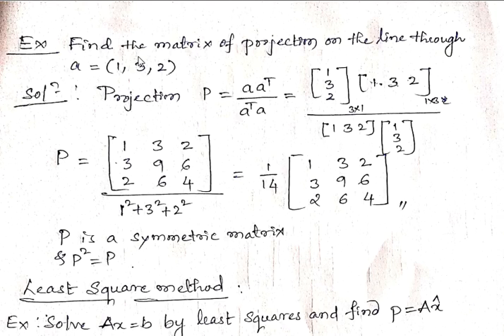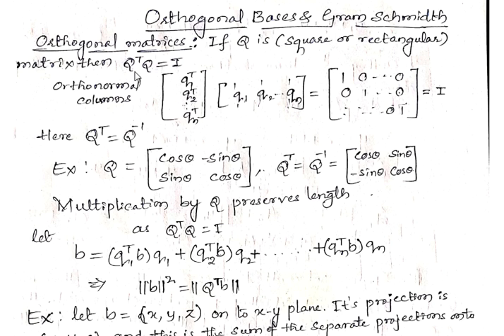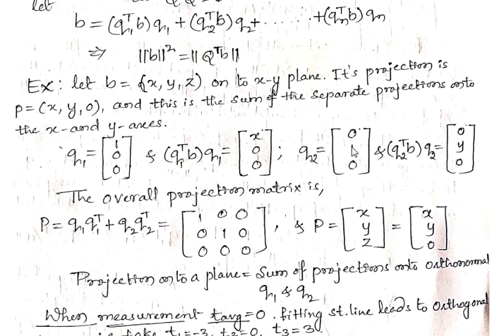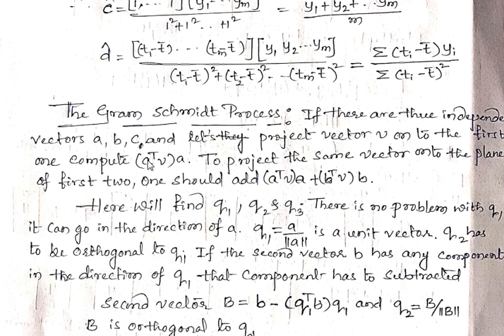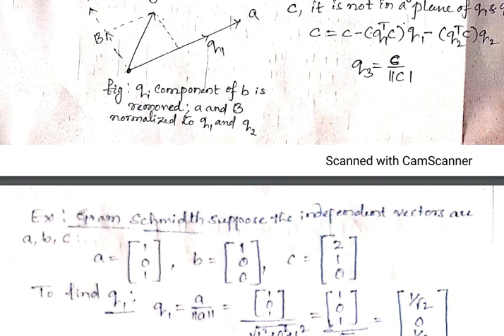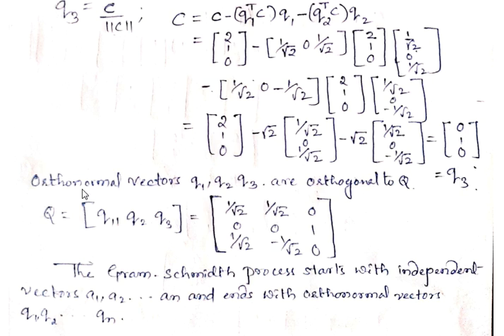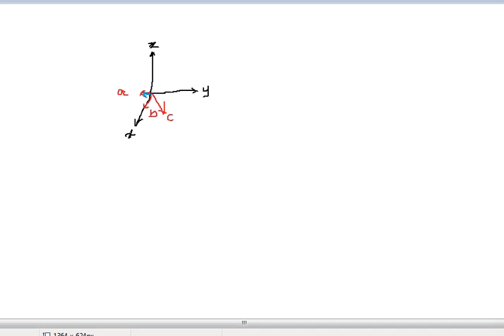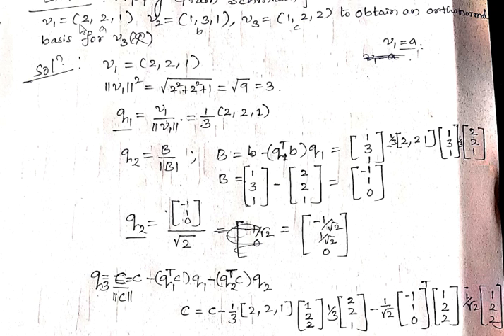Gram schmidth method